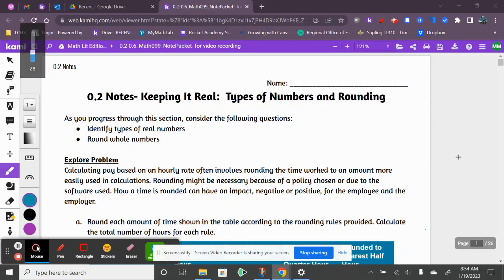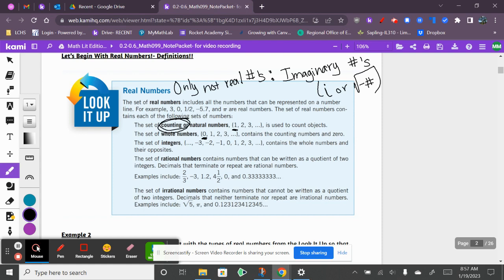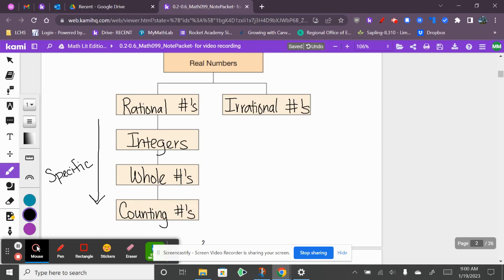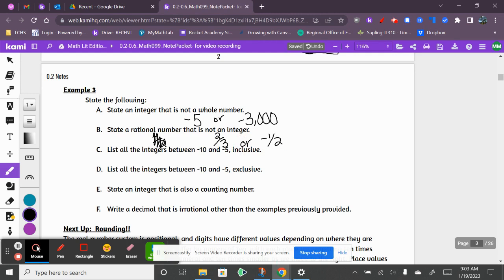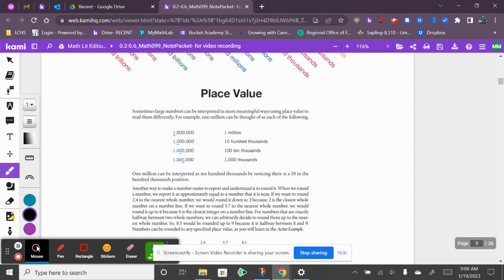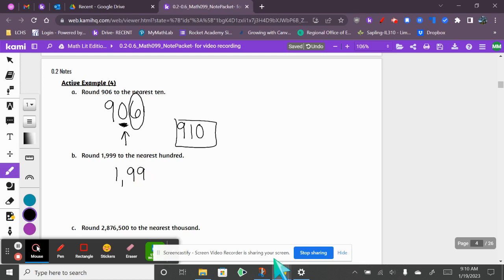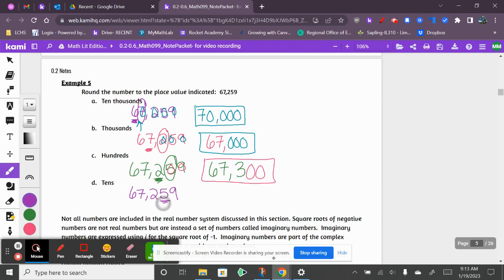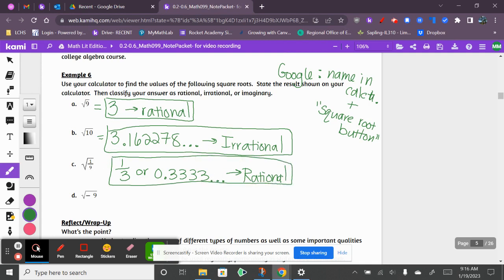0 2 Notes Math099